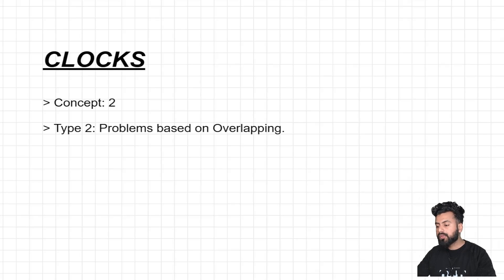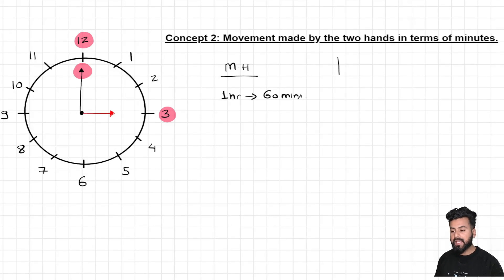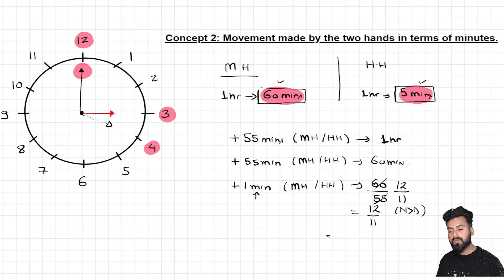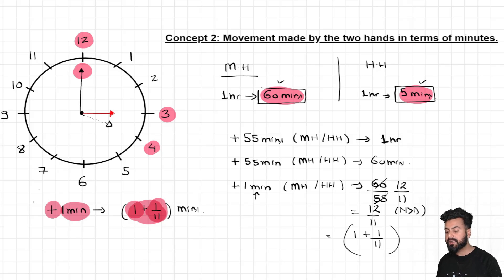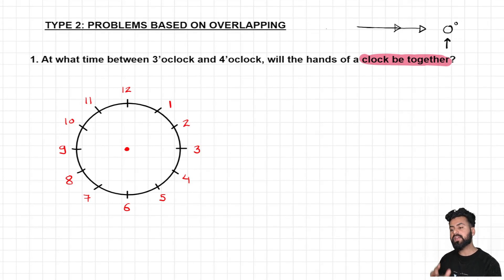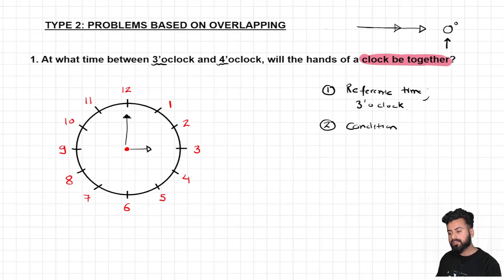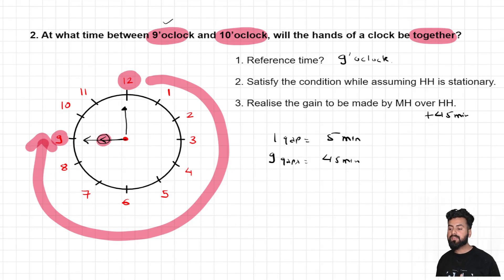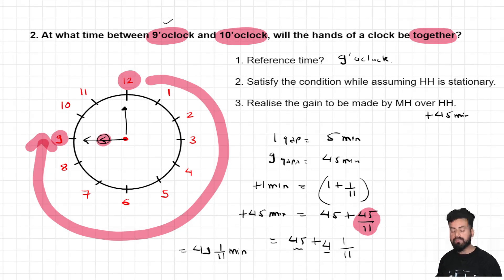Lecture 2 | Clocks | Concept 2 + Type 2 (Problems based on Overlapping) | Logical Appr. | Reasoning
In this video you will learn:
1. Concept 2
2. Learn to deal with type 2 problems